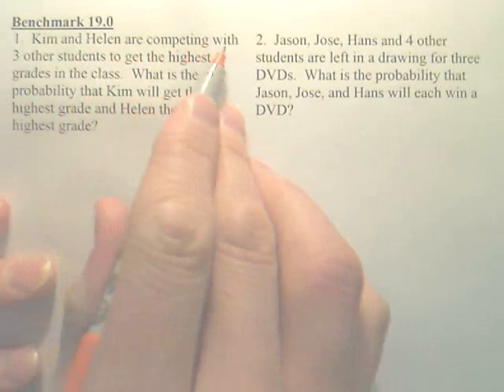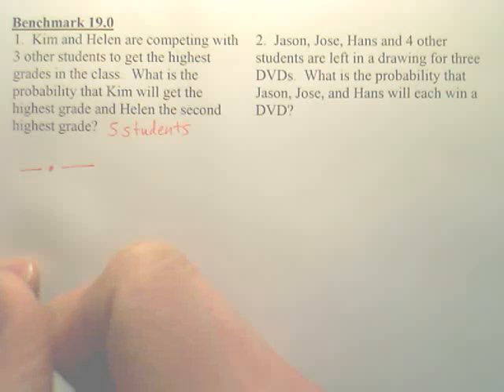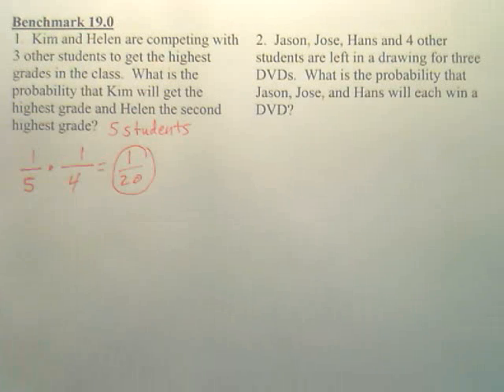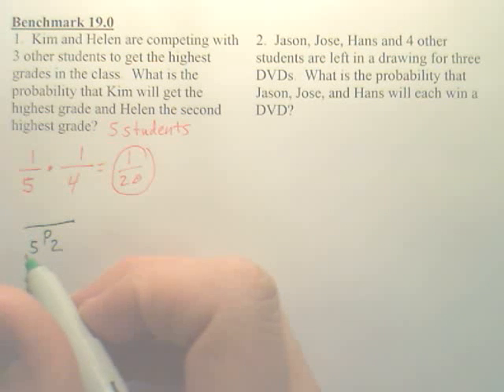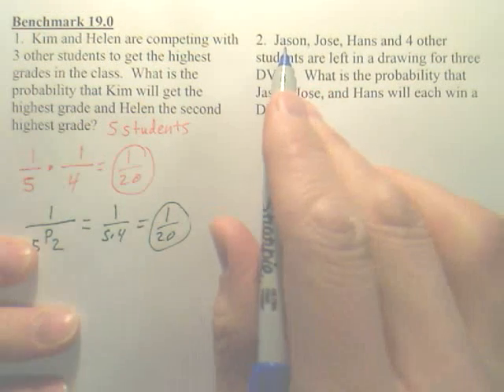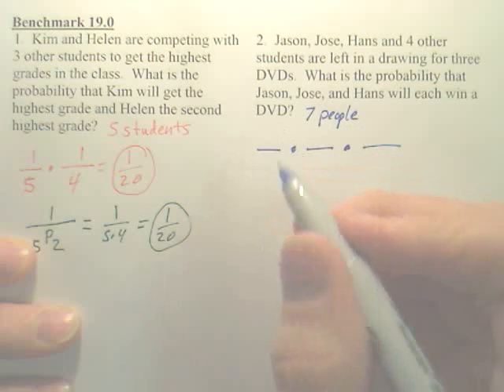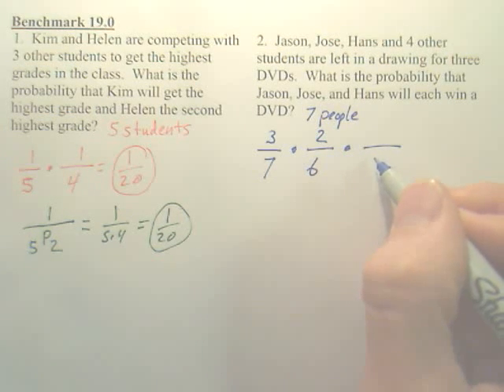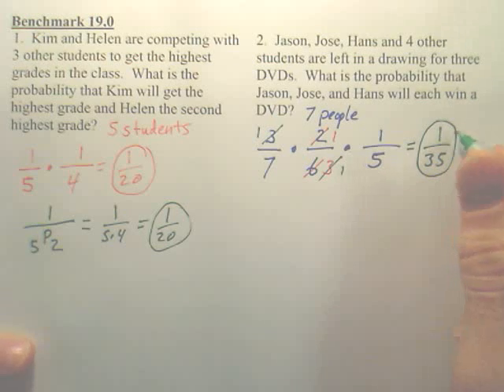Benchmark 19 - Probability Using Permutations and Combinations - Algebra 2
Probability Using Permutations and Combinations